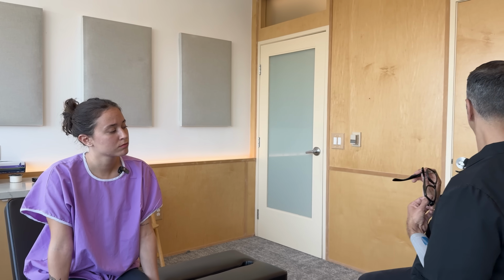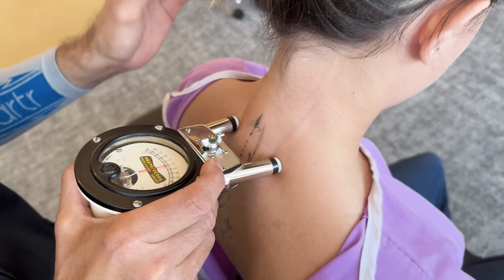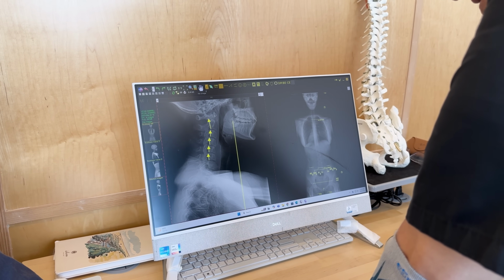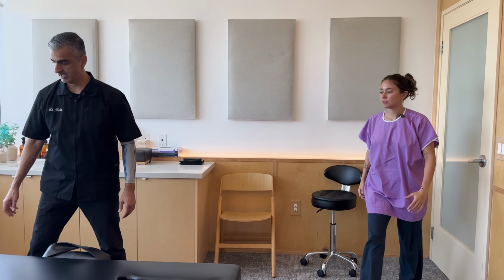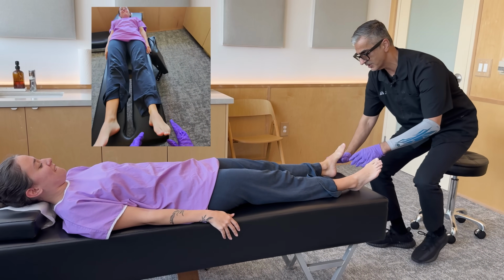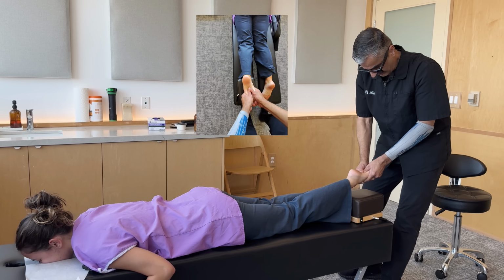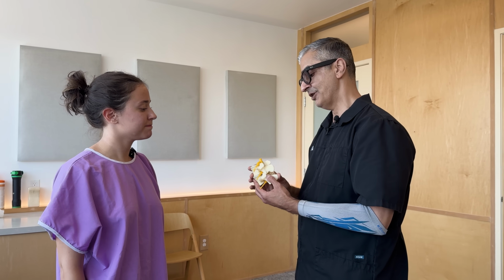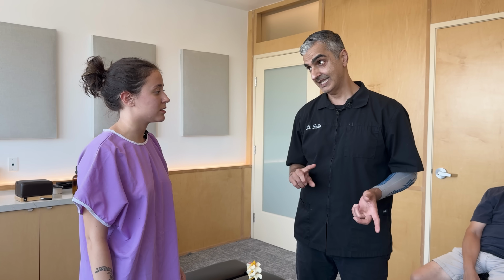College Student with Years of Low Back Pain from 4 Herniated Discs Helped Part 3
Gabriela came to visit Dr. Rahim for help with low back pain that she’s been suffering with for over three years. Her initial injury happened in the gym while dead lifting she went for some treatment felt better one year later she was in a high speed auto collision which made her worse. Her initial MRI showed slight bulging of a disc in her lower back, but after the car accident, the new MRI showed multiple, four herniated discs in her lower back. She saw previous treatment with no results. Her dad found out Rahim on social media and decided to bring her in. Dr. Rahim performed a detailed consultation, x-ray analysis, and examination with Gabriela. Dr. Rahim found multiple misalignments and corresponding nerve pressures, namely at S3 in her sacrum, T5 and T12 in her mid back and a critical atlas in her neck, C1. Dr. Rahim found that S4 was her initial tailbone injury that started compensatory changes elsewhere in her spine. Dr. Rahim adjusted the corresponding segment to relieve the nerve pressure and also adjusted her extremities, her shoulders, elbows, hands, ankles, and ears.

In this follow up visit, Dr. Rahim found misalignment and nerve pressure at S2, T6 and C2. In addition, Dr. rahim adjusted her hands and feet. Gabriela is on her road to healing and recovery.

Gonstead Wellness is located in Los Angeles, CA.

00:09 Consultation
03:14 Scoping
04:35 Static Palpation
04:57 Motion Palpation
05:41 Walking Analysis
06:35 C2 Adjustment
07:42 S2 Adjustment On Pelvis Bench
08:02 S2 Adjustment On Hylo Table
08:20 T6 Adjustment On Hylo Table
08:52 ReScoping
09:04 Motion Palpation After Adjustments
09:17 Ankle Adjustment
13:02 Hands Adjustment
13:48 Question?
17:15 Outro